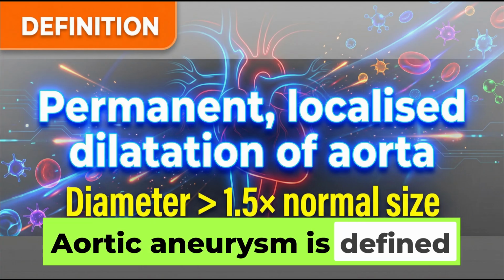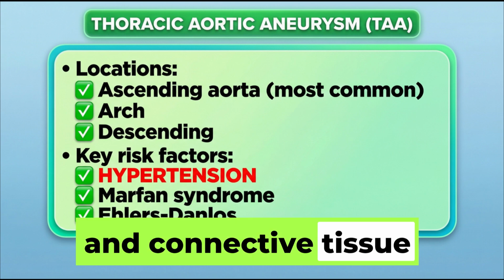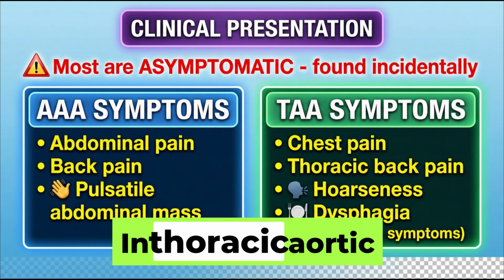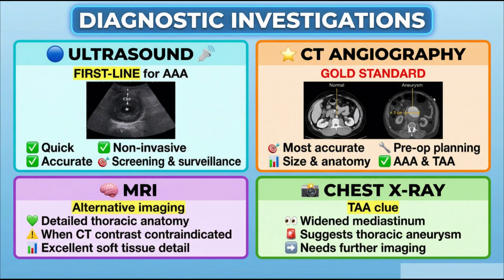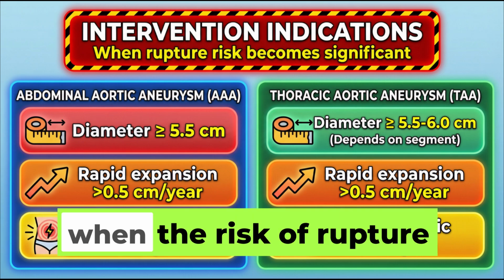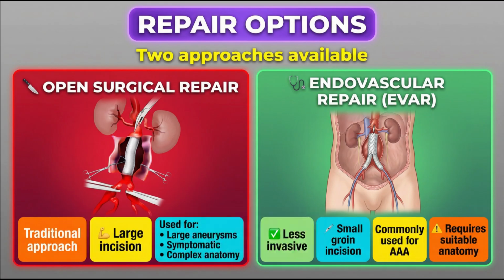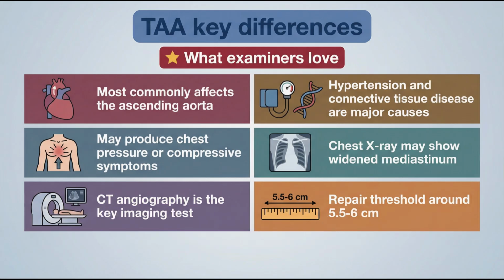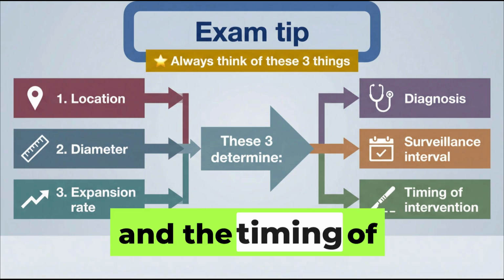AORTIC ANEURYSM Explained in 6 Minutes | High-Yield MRCP Topic You Can't Miss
Aortic Aneurysm: Everything You NEED to Know for MRCP & Clinical Practice

Most aortic aneurysms are silent killers—discovered only when it's too late. In this comprehensive video, we break down everything about Abdominal Aortic Aneurysm (AAA) and Thoracic Aortic Aneurysm (TAA) in a way that sticks.

📌 What You'll Learn:
✅ Definition & Types (AAA vs TAA)
✅ Risk Factors (Why smoking is the #1 cause for AAA)
✅ Clinical Presentation (Asymptomatic vs Symptomatic)
✅ Life-Threatening Complications (Rupture & Dissection)
✅ Investigations (Ultrasound, CT Angiography, MRI, Chest X-ray)
✅ Medical Management (BP control, medications, surveillance)
✅ Intervention Indications (When to repair: 5.5cm threshold!)
✅ Repair Options (Open Surgery vs EVAR)
✅ Screening Guidelines (Men 65-75 who ever smoked - MRCP favorite!)
✅ AAA vs TAA Key Differences (What examiners love)
✅ Prognosis (Size matters!)
✅ Exam Tips (Location, Diameter, Expansion Rate)

🎯 Perfect For:

•Medical students preparing for MRCP, USMLE, PLAB
•Junior doctors revising cardiovascular emergencies
•Healthcare professionals wanting quick, high-yield revision
•Anyone interested in understanding this silent killer
🔥 Why This Video is Different:
✓ Exam-focused content based on real MRCP questions
✓ Visual slides designed for maximum retention
✓ Clear comparison between AAA and TAA
✓ High-yield facts that examiners love
✓ Professional medical illustrations
✓ Concise, no-fluff explanations

💡 Key Takeaways:

•AAA: Below renal arteries, smoking is dominant risk, repair at 5.5cm
•TAA: Ascending aorta most common, hypertension + connective tissue disease, repair at 5.5-6cm
•Screening: Men 65-75 who ever smoked (one-time ultrasound)
•Rupture = Emergency: Very high mortality
•Remember: Location, Diameter, Expansion Rate